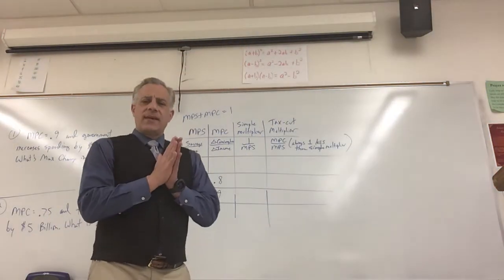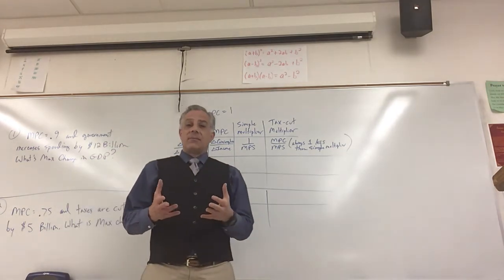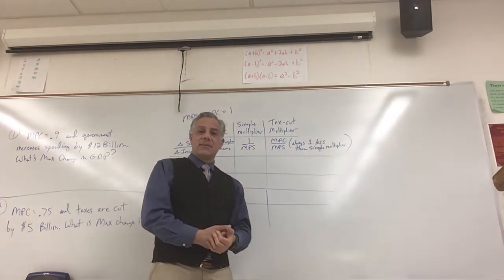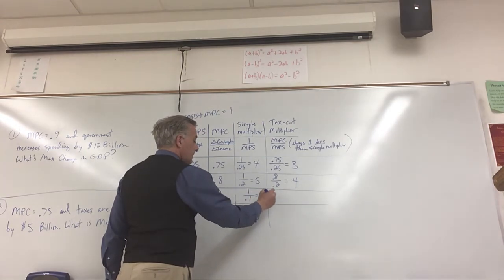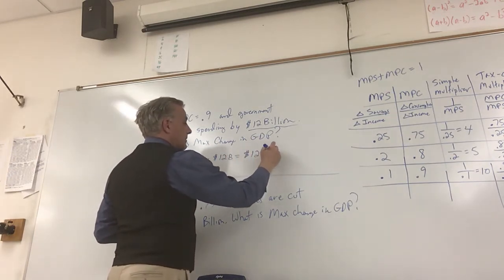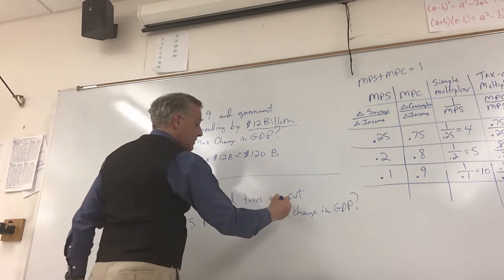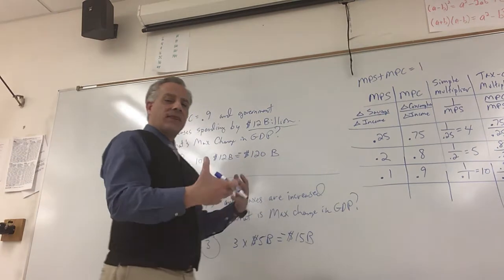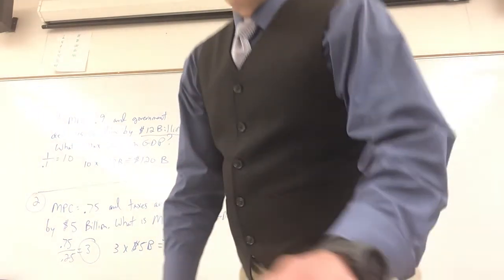Multipliers, MPS AND MPC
How to calculate multipliers given MPC